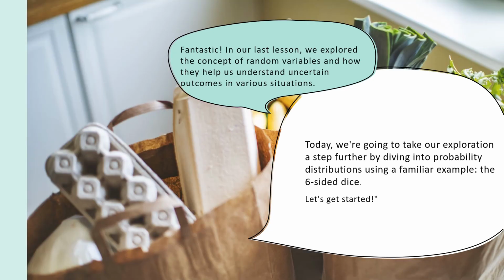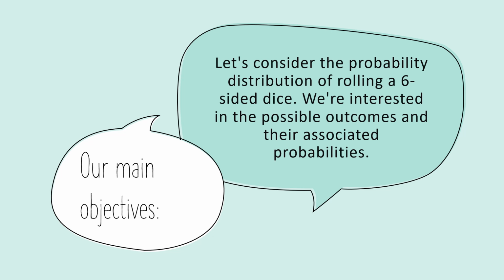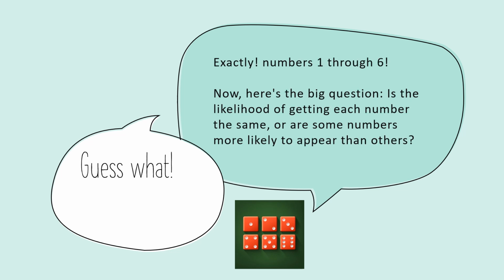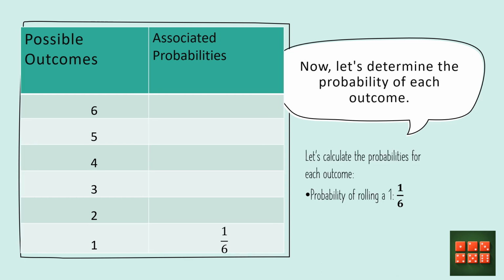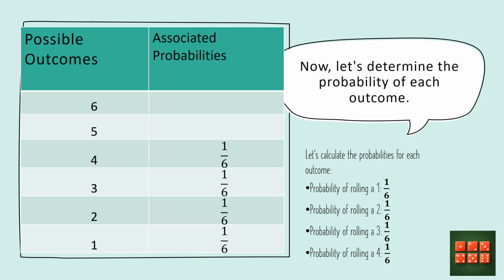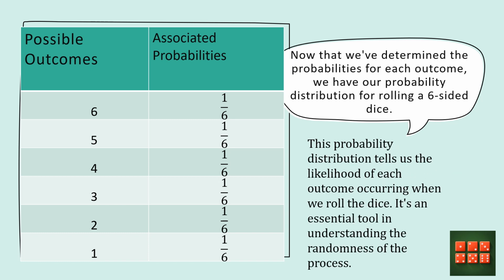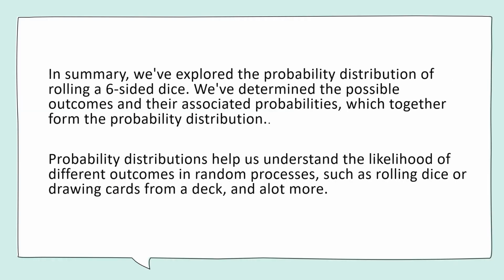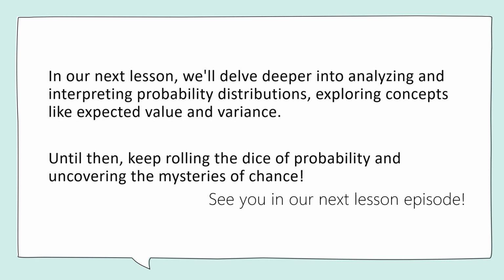Probability Distribution by Eddie Trases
Probability distributions help us understand the likelihood of different outcomes in random processes, such as rolling dice or drawing cards from a deck, and a lot more.